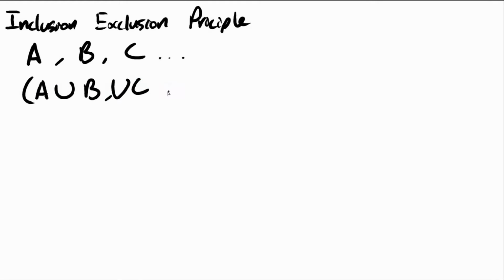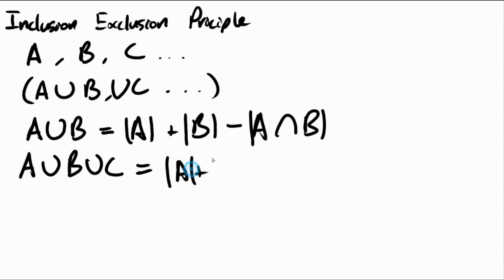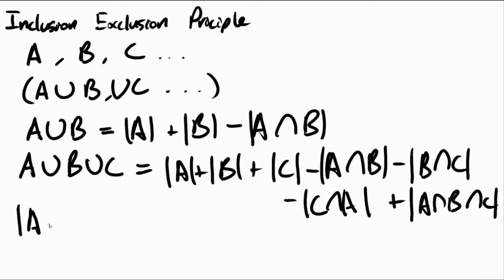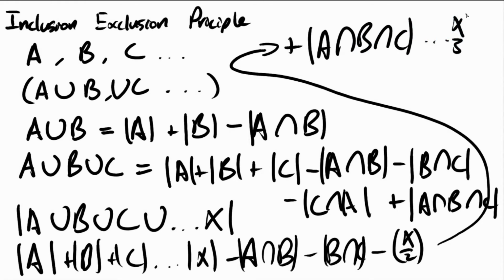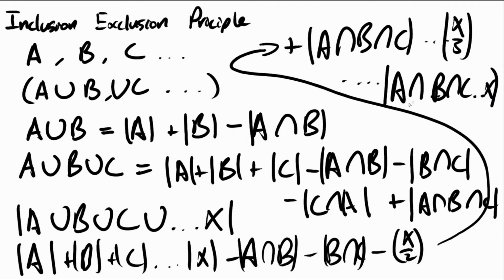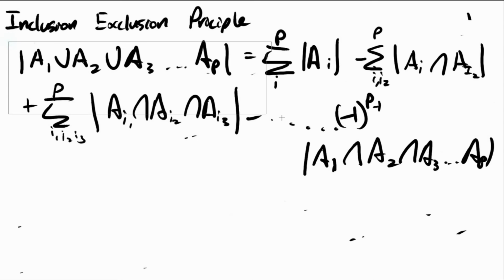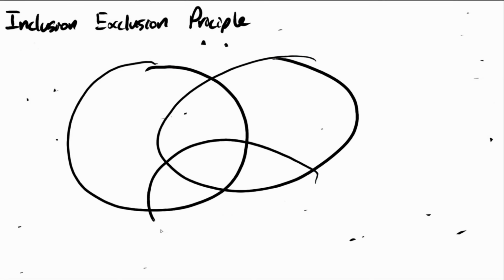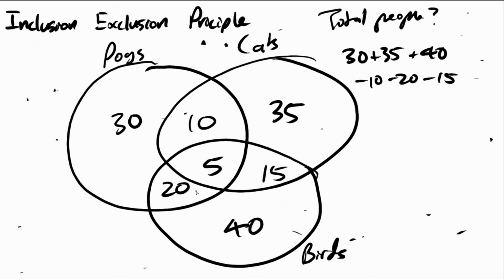Principle of Inclusion Exclusion